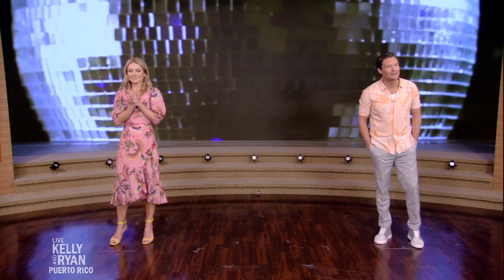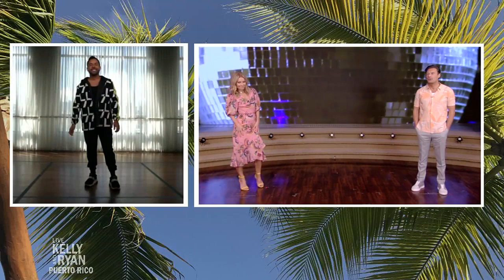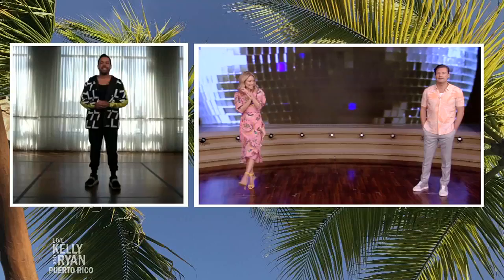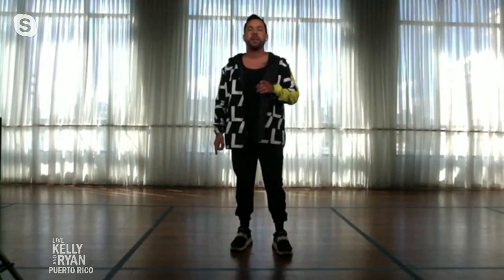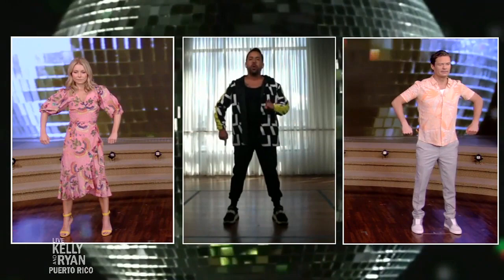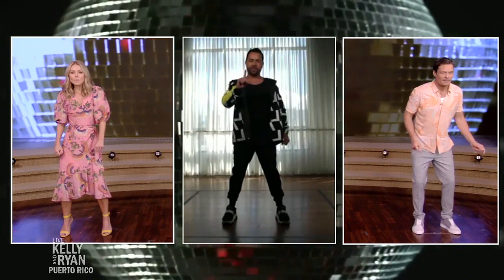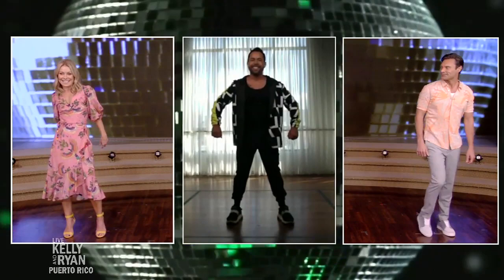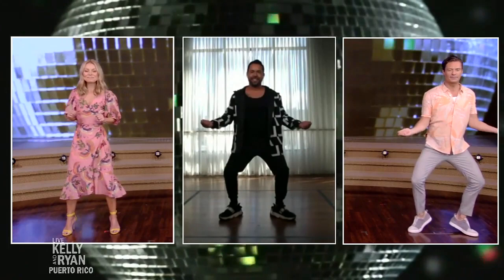Reggaeton Dance Lesson With Choreographer Danny Lugo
Celebrity choreographer Danny Lugo gives the host a lesson in reggaeton dancing